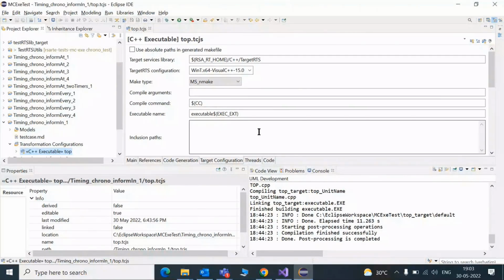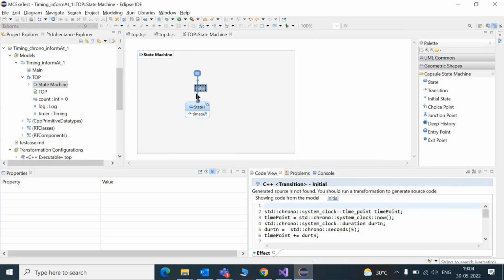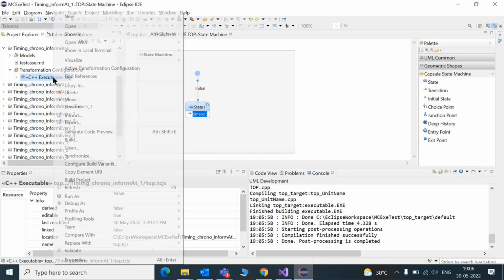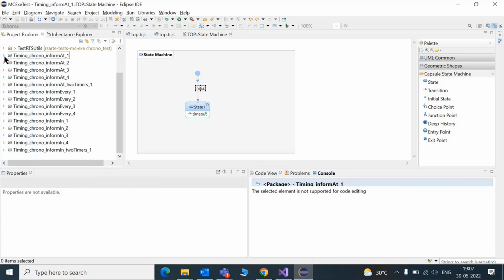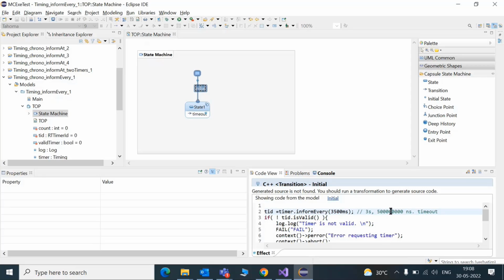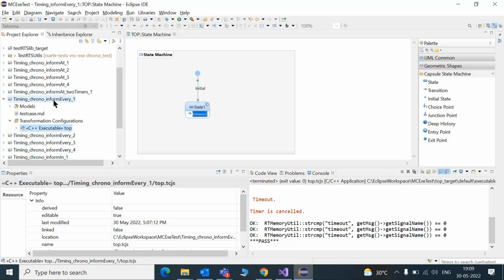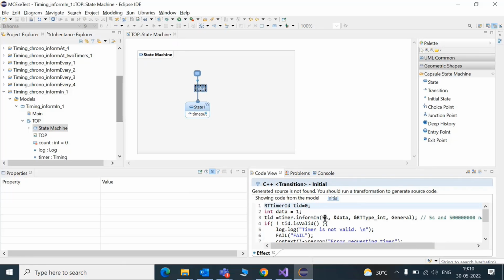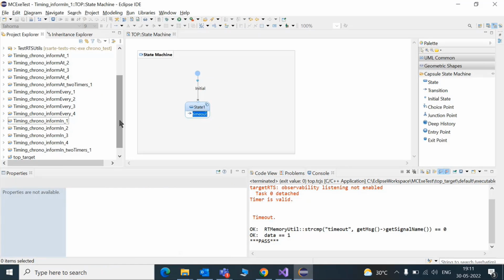HCL RTist - Sprint Demo 2022.21 - 6. Support for std::chrono Types When Setting Timers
The TargetRTS now allows use of std::chrono types (e.g. time_point, seconds, nanoseconds etc) for setting timers.